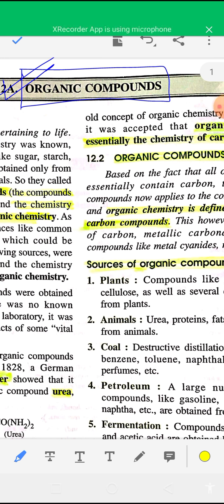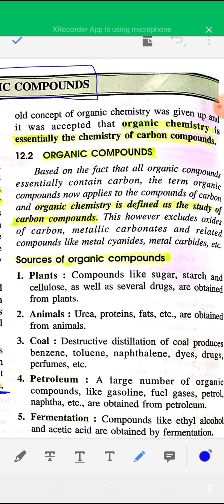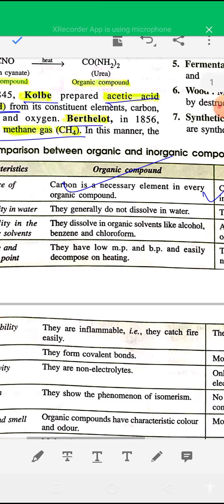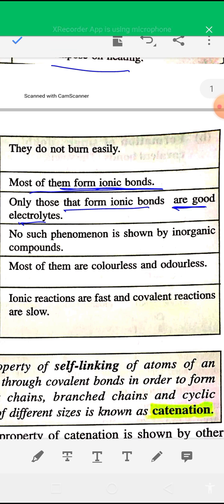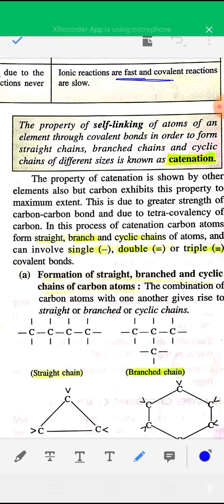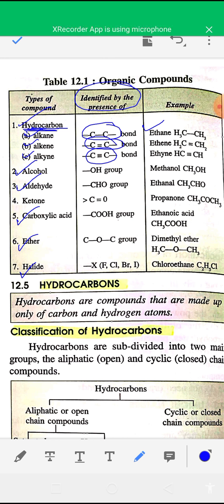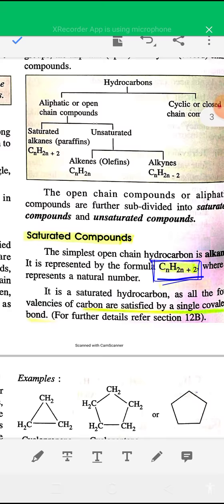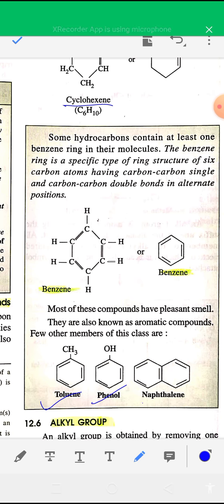Ch-12: Organic chemistry part 1 // Class 10 chemistry